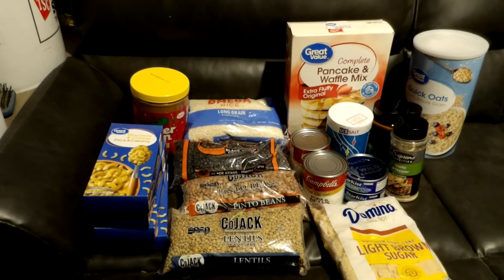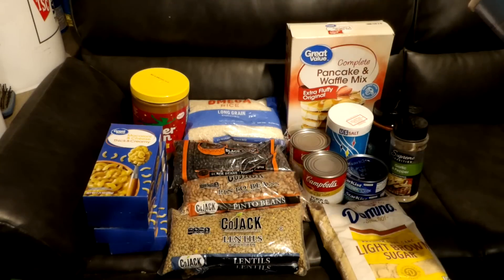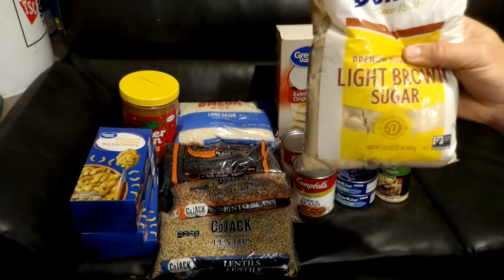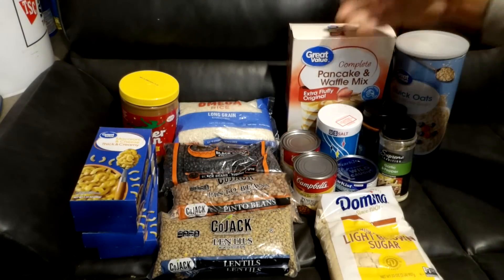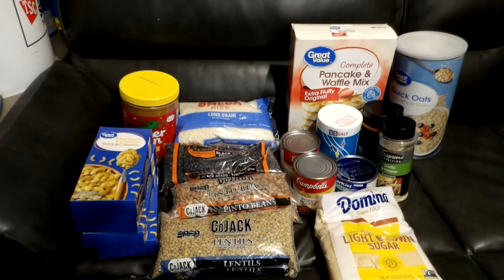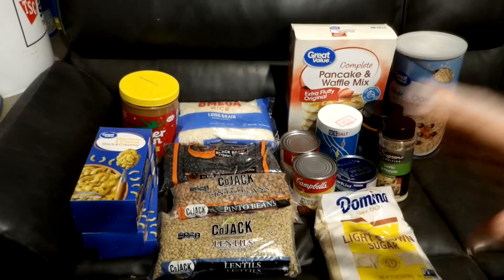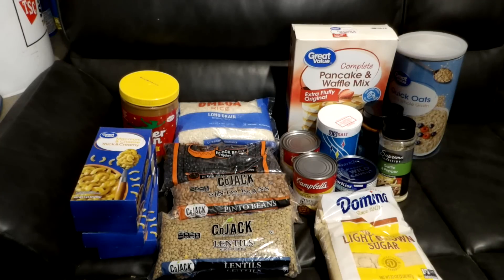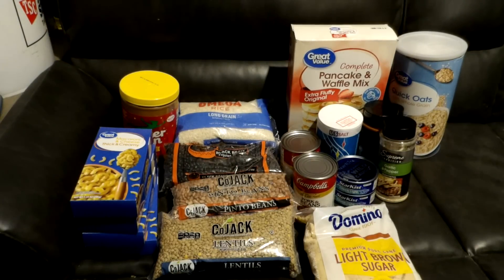After 4 weeks this is what we have put together on a 10.00 dollar a week budget.